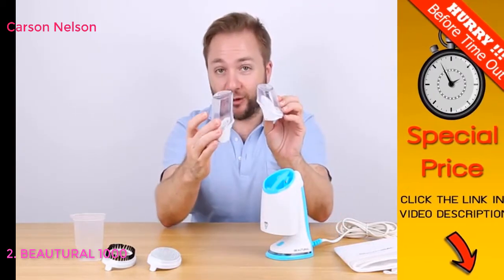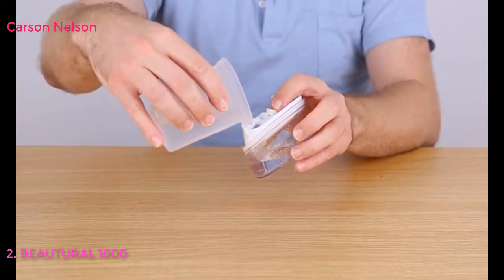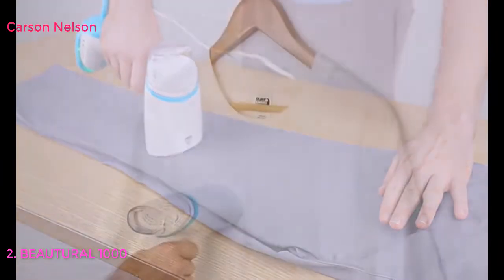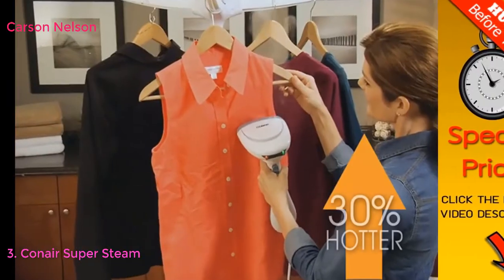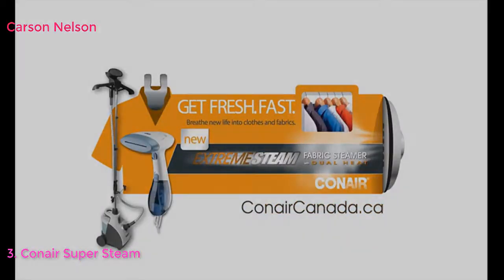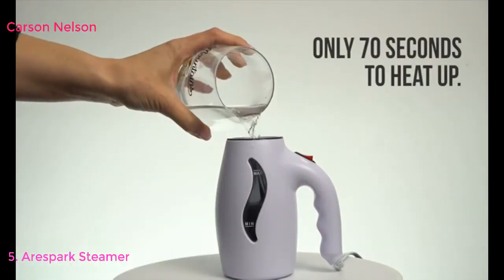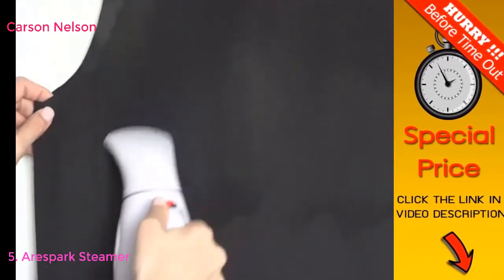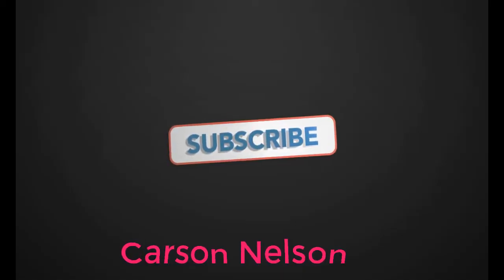Top 10 Best Handheld Steamers in Canada 2021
Top 10 Best Handheld Steamers in Canada LINK
BEAUTURAL 1200-Watt Handheld Steamer for Clothes,30 Second Heat-up,8.79 Fluid Ounce Water Tank,Aqua
BEAUTURAL 1000-Watt Foldable Handheld Steamer for Clothes Dual Voltage for Worldwide Travel,Blue
Conair Super Steam Hand Held Fabric Steamer
Rowenta Xcel Steam Compact DR7000 Hand-Held Garment Steamer 1100-Watt, Blue
Arespark Steamer for Clothes, 110V Handheld Clothes Steamer Travel Steamer, Powerful Steamer Wrinkle Remover, Clean, Sterilize and Steamer Garment and Soft Fabric, Portable, Compact-Travel/Home
Cadrim Clothes Steamer - Portable Handheld Garment Steamer 1500W 280ml Travel Steamer Fabric Steam Iron 20s Fast Heat-up Auto-Off Ideal for Home Office Travel
Conair Turbo Extreme Steam Hand Held Fabric Handheld Steamer, One Size, White
NATURALIFE 1000-Watt Foldable Handheld Steamer for Clothes Dual Voltage for Worldwide Travel,Grey
Steamer for Clothes,Joywell Handheld Portable Clothes Steamer Travel Steamer,Powerful Steamer Wrinkle Remover for Home and Travel,180ml Capacity with Fast Heat-Up and Safety Protection,Storage Bag and Portable Hanger Included
iwoly Garment Steamer for Clothes,Portable Hand held Fabric Steamer for Home and Travel